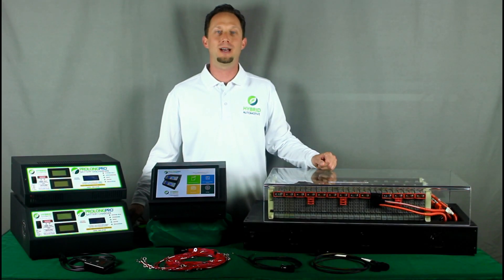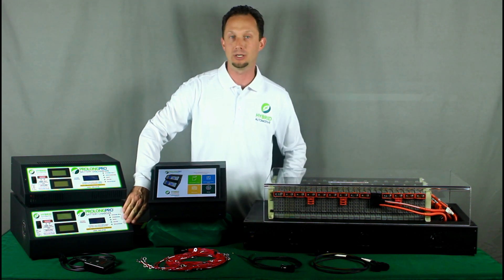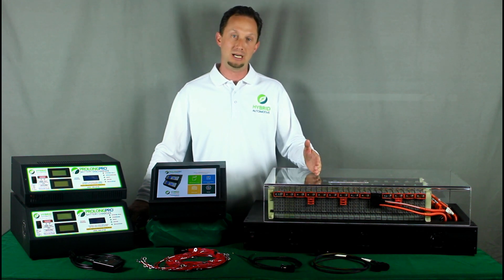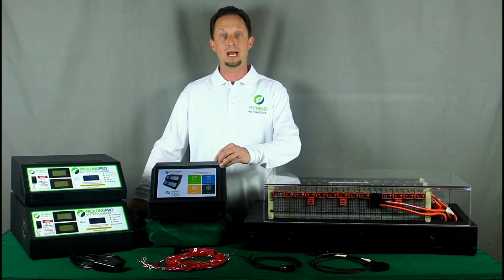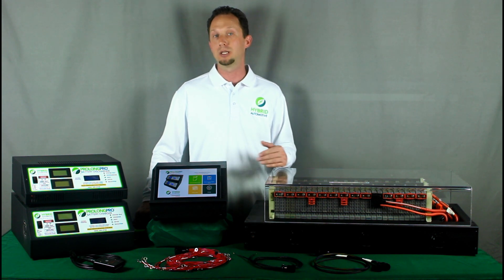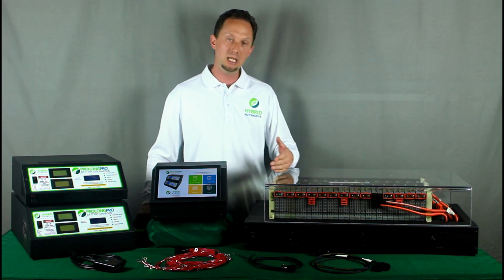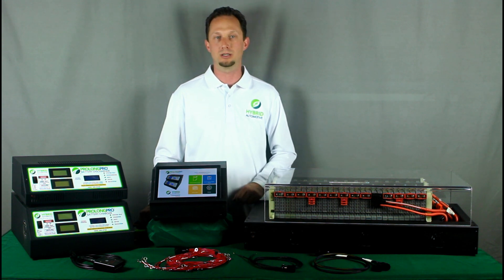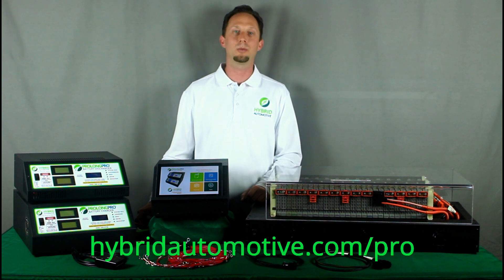ProlongPro Thunderbolt Introduction & Overview